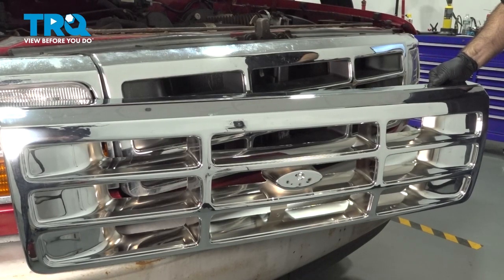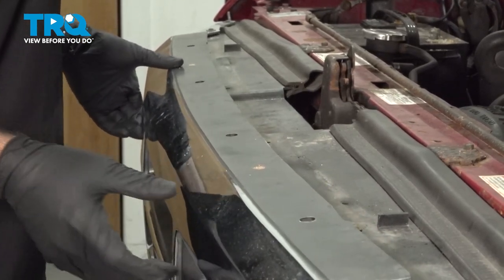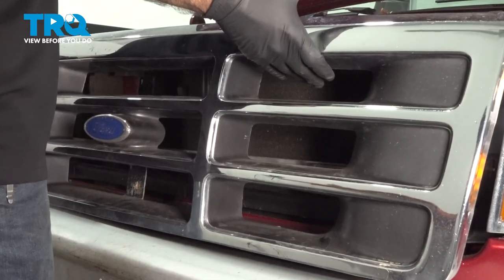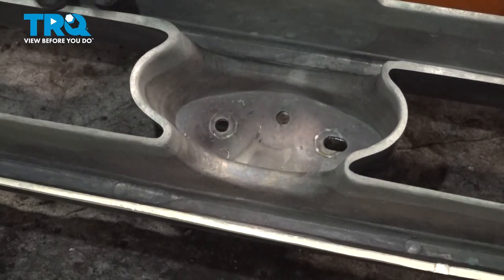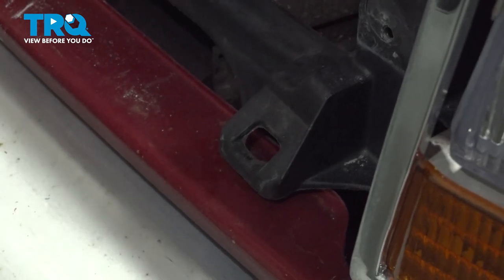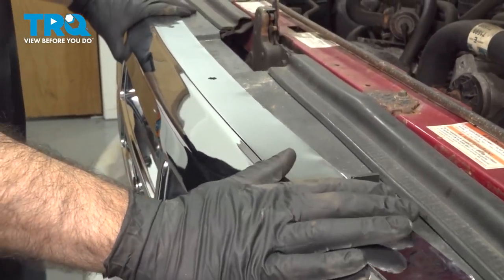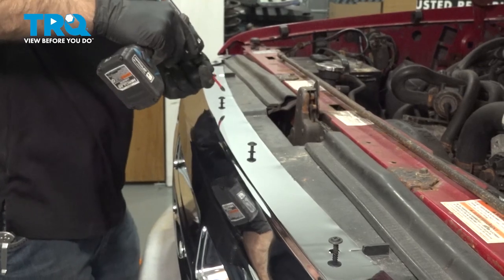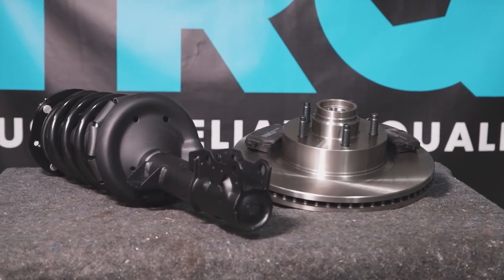How to Replace Grille 1992-1996 Ford F-150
This video shows  you how to install a new made to fit TRQ grille on your 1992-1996 Ford F-150. Grilles on today’s vehicles are for the most part plastic. And, they are often the first point of contact between your vehicle and rocks, debris, or worse. Because of this, they crack or break easily, and they do actually protect sensitive parts like radiators and air conditioning condensers.

This process should be similar on the following vehicles:
1992 Ford F-150
1993 Ford F-150
1994 Ford F-150
1995 Ford F-150
1996 Ford F-150